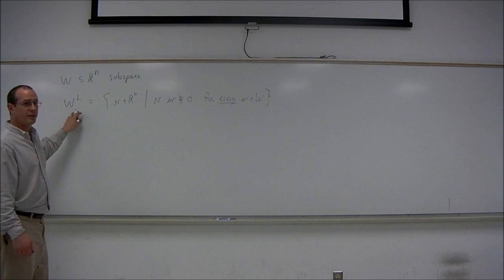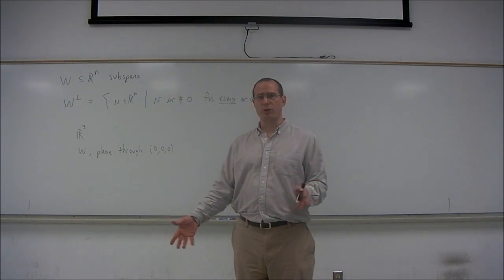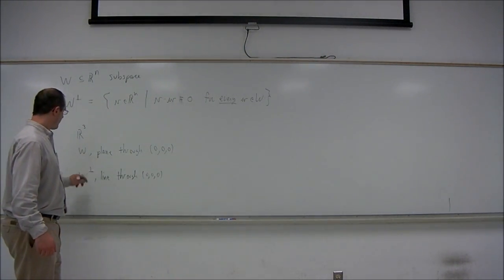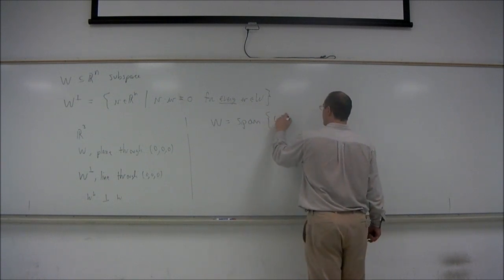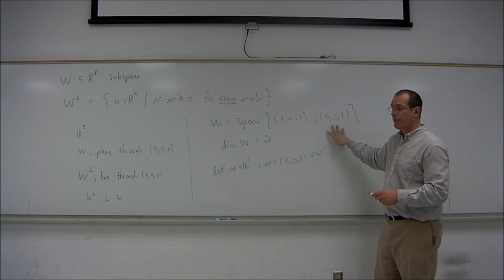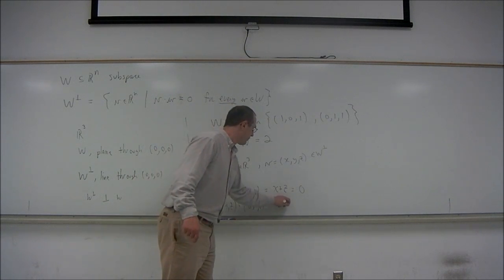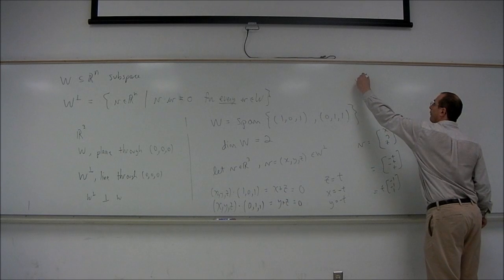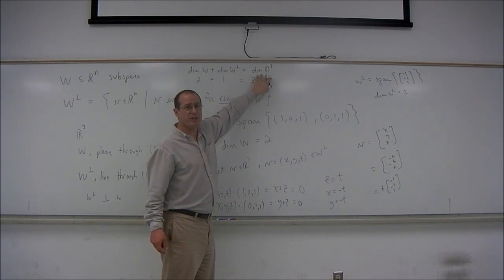Dr. Incognito teaches math- orthogonal complements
In this video, the term orthogonal complement is explained and an example in 3 dimensions is presented.